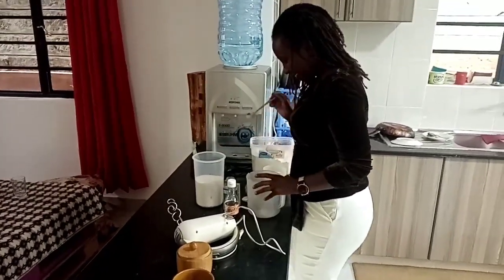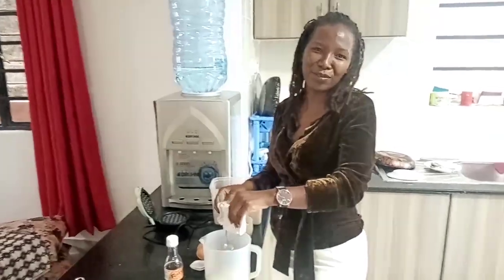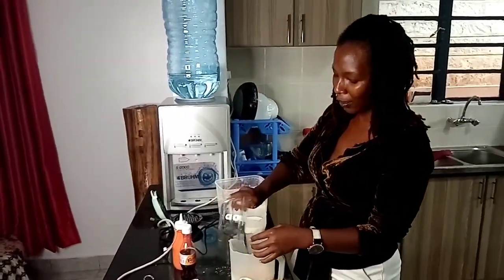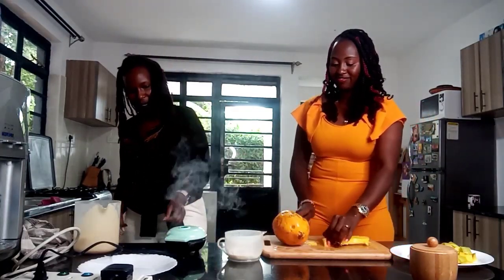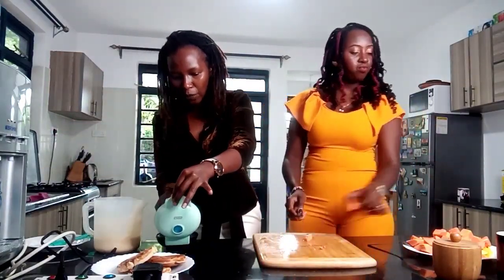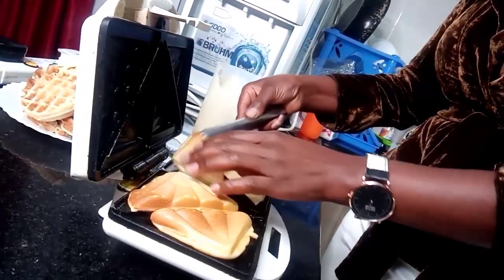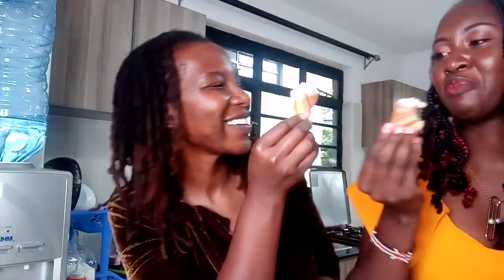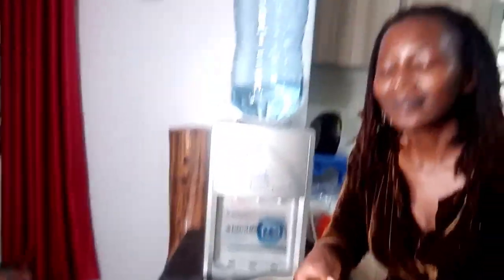I visited captain smilesbeckwith/Kenyan Youtuber /Mary Njuguna